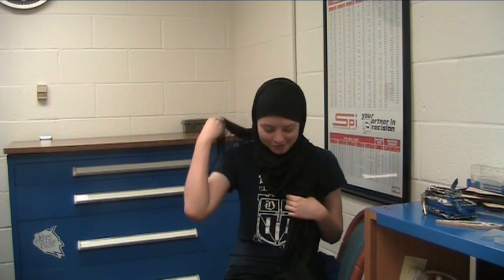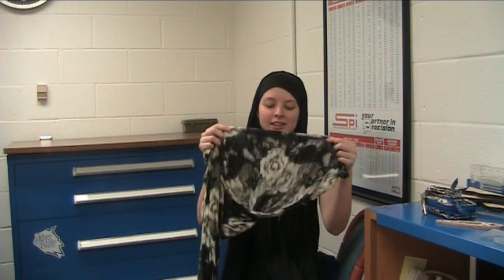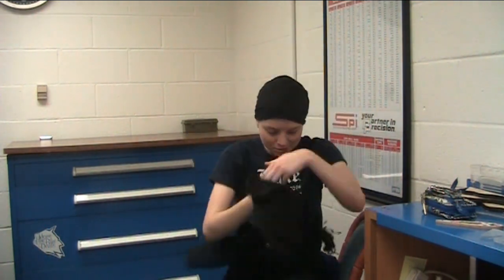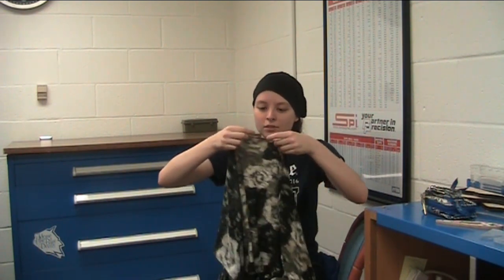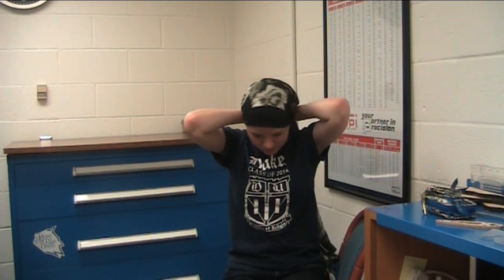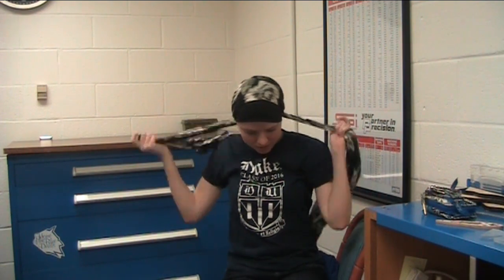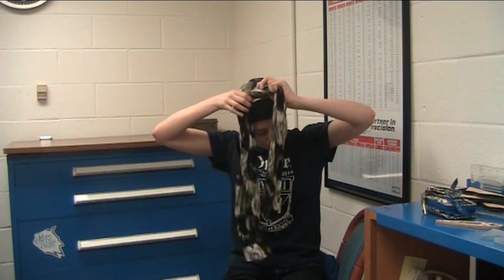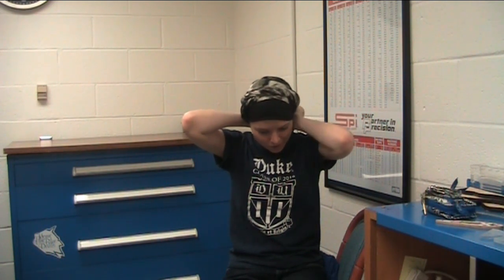Proper use of Hijab (Scarf-headwear) while in the Student Shop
How to safetly wear a Hijab in the Student Shop.